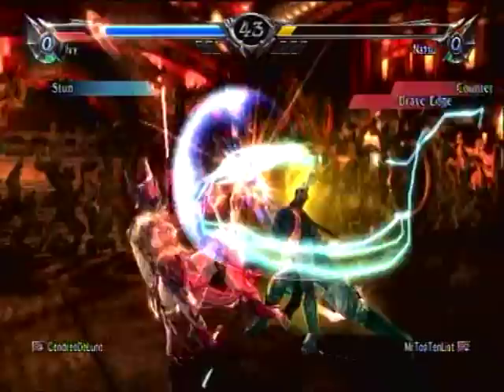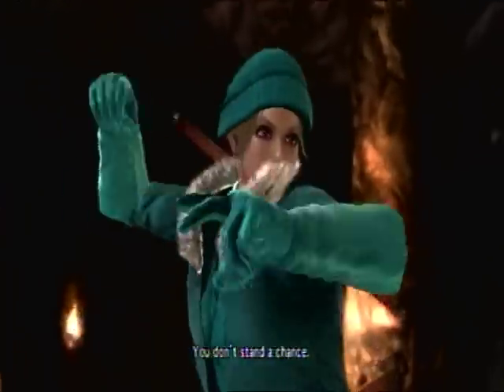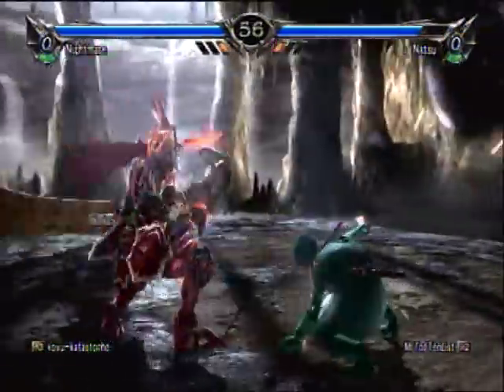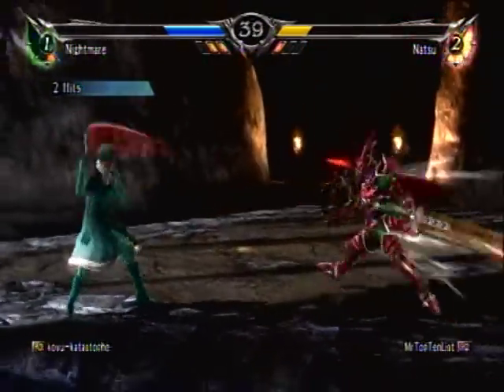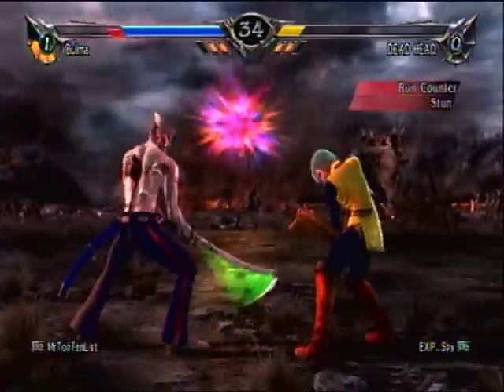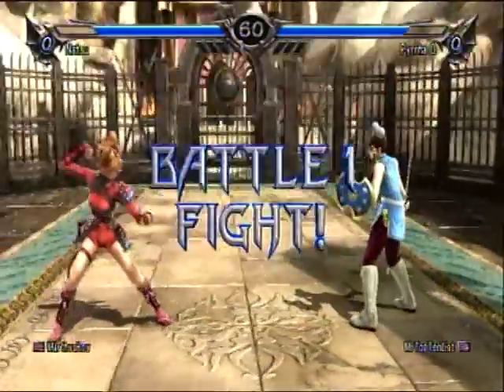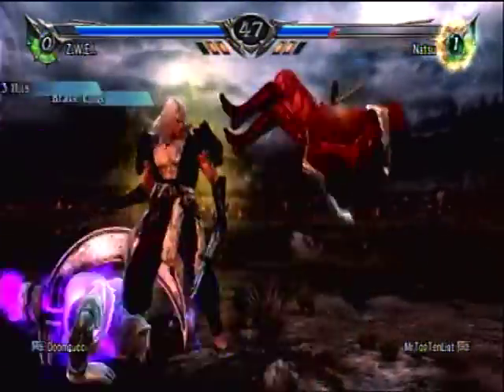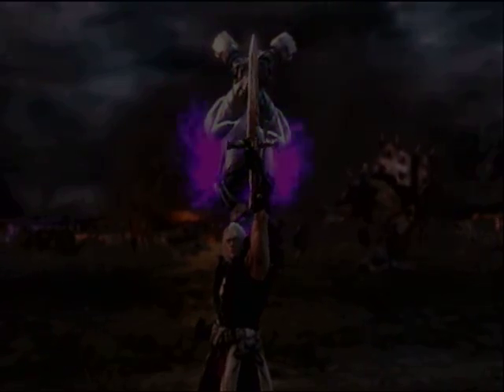MrTopTenList plays Soulcalibur V: NATSU Many Matches!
Hey, it's a pun. HAHAHA! Anyway,

MrTopTenList is this channel's link to Soulcalibur, I (Duke) suck at the game. So, I'm gone, and it's TopTenList with commentary on a few of his notable recorded matches. He's got some useful info about the Natsu playstyle/matchup, and shows some of his game off. These vary between old and new matches, so some of the matches show a bit stronger neutral. More are coming up soon. Enjoy!